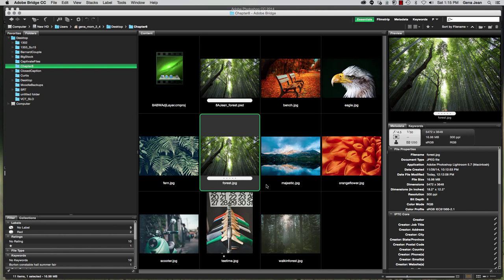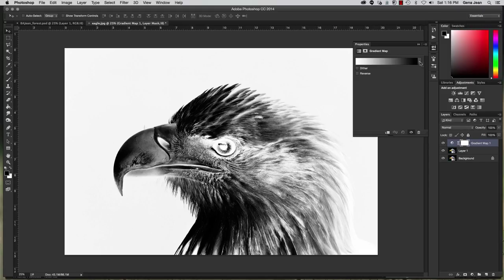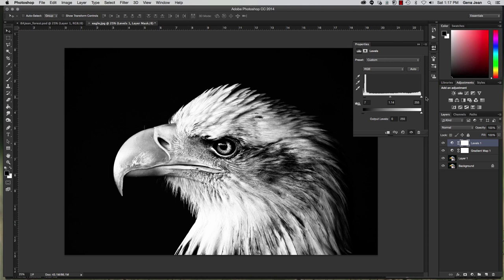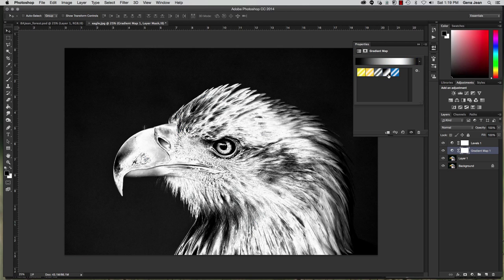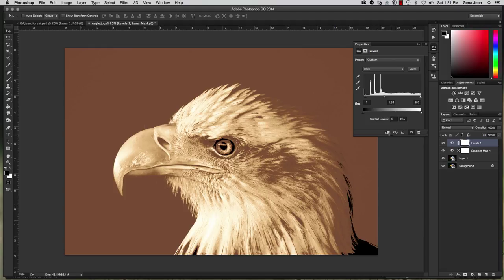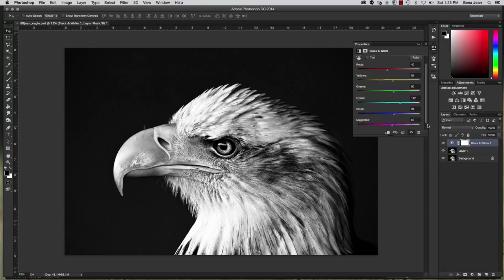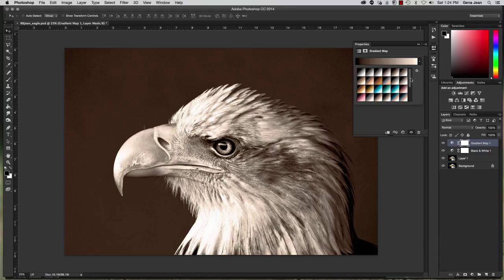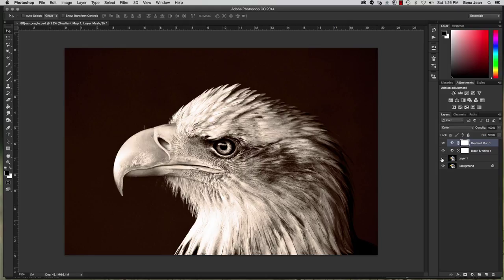Photoshop Gradient Adjustment Layers 8B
How to use Gradient Adjustment Layers to retouch an image